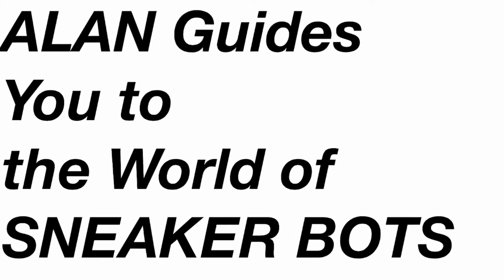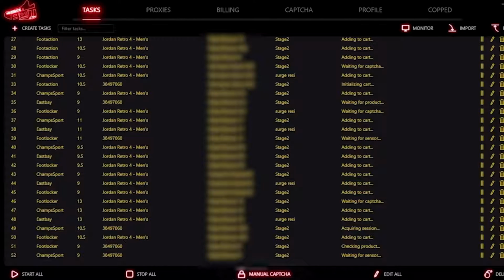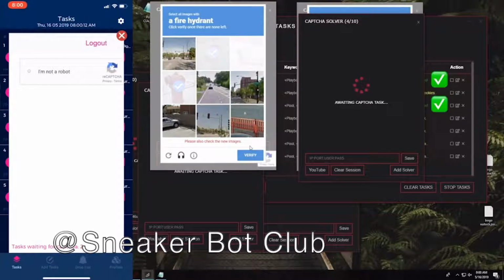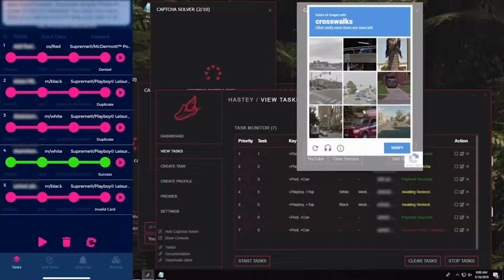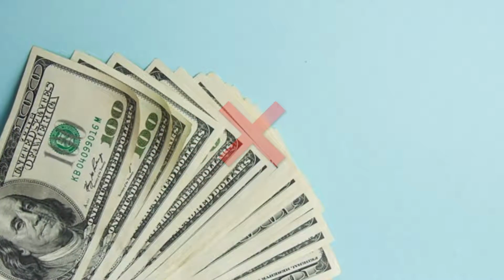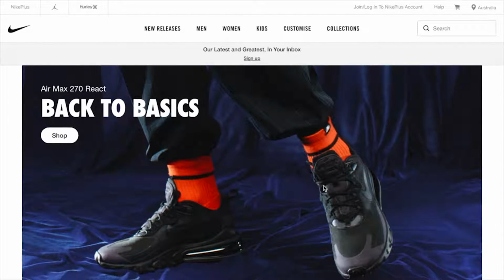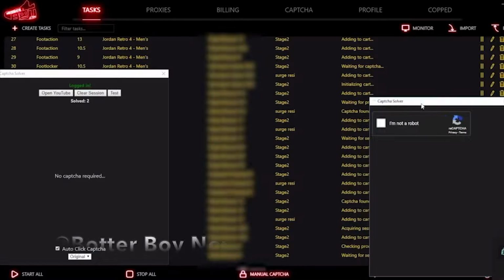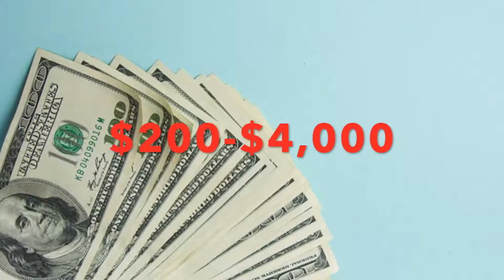Interview with a programmer - Alan